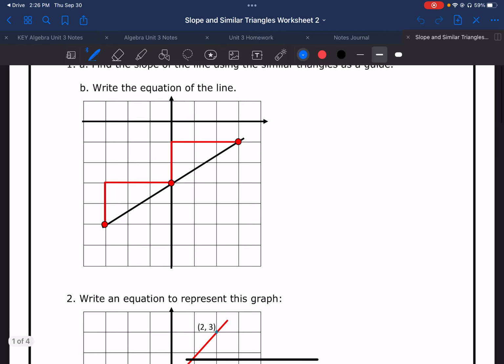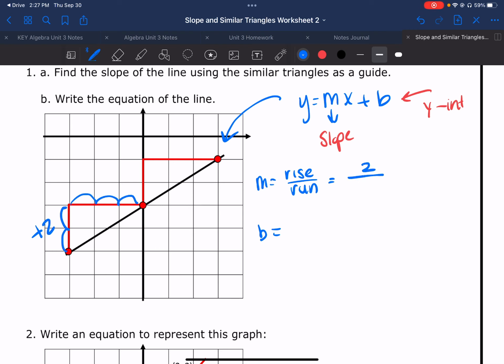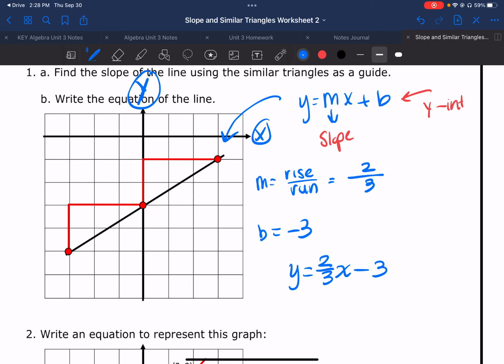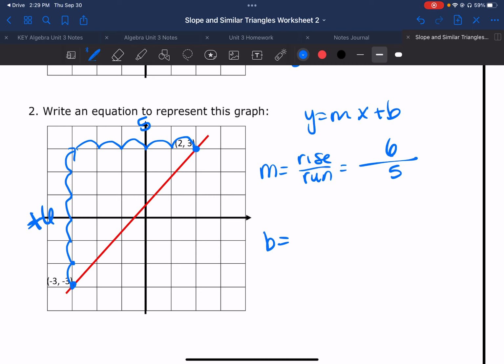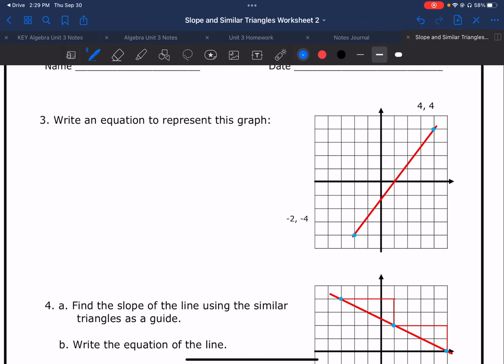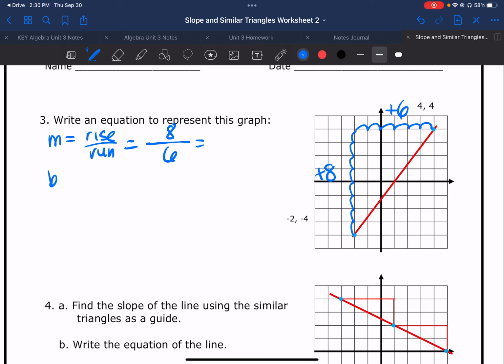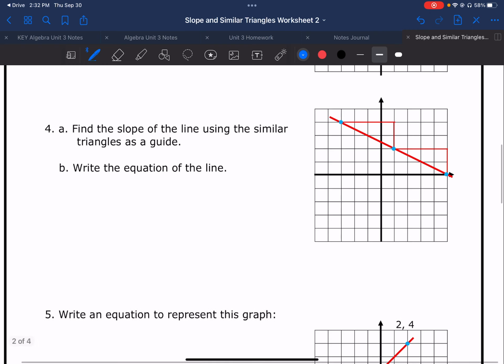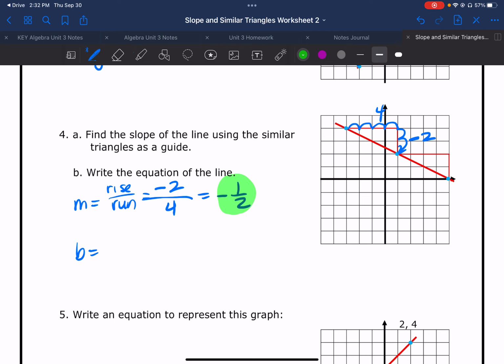Similar Triangles and Slope